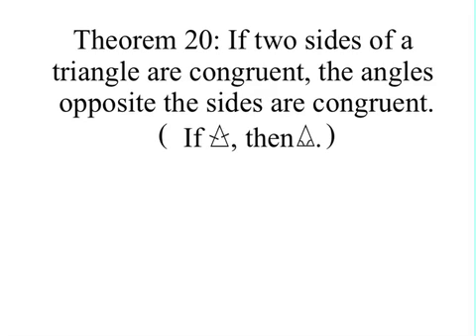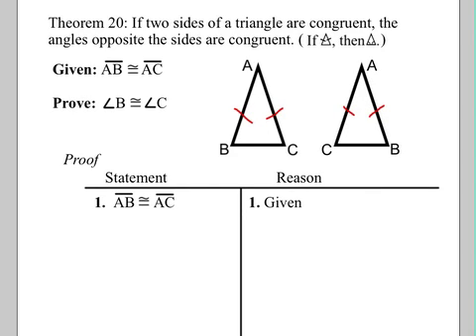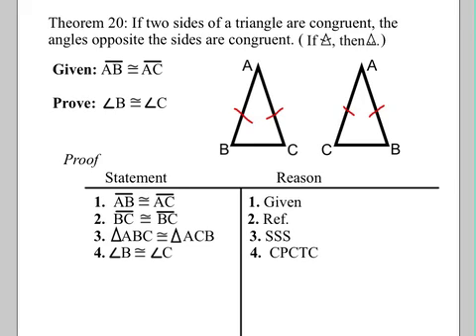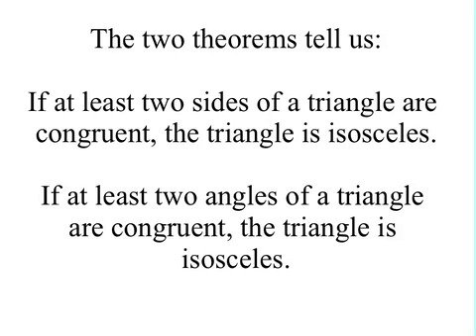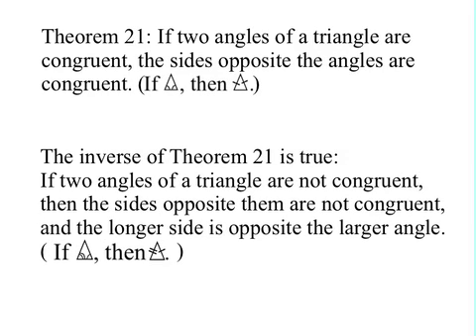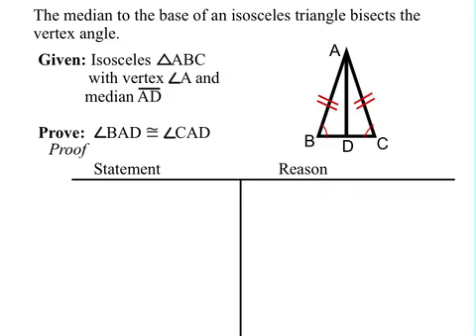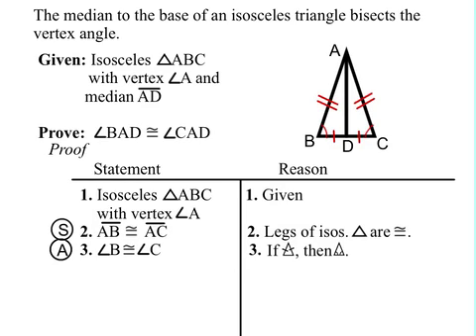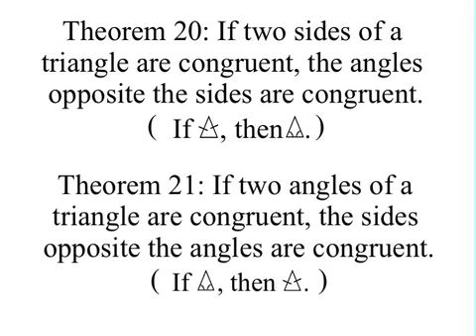Angle-side Theorems: Lesson 037g